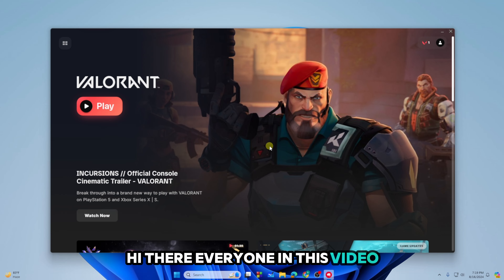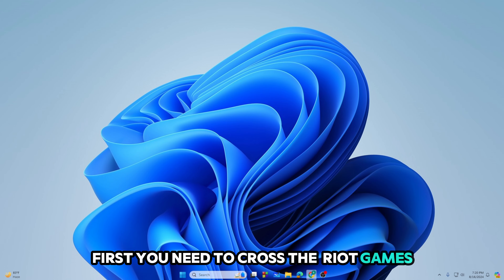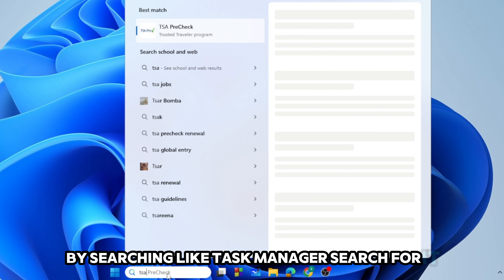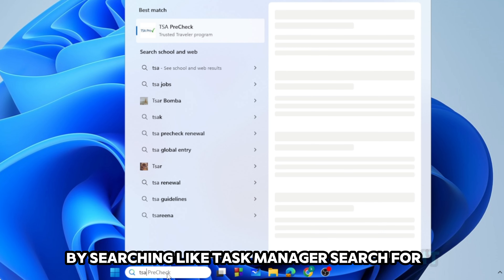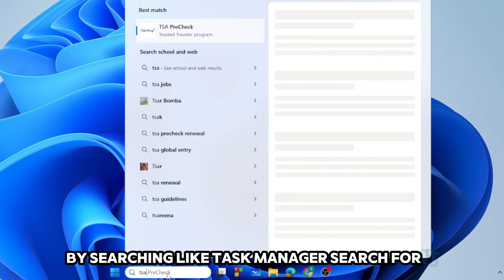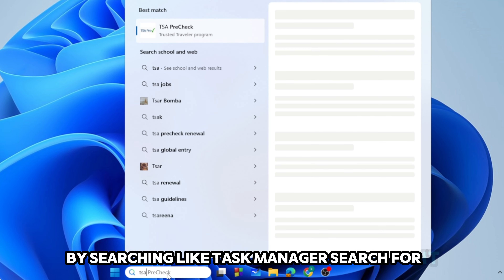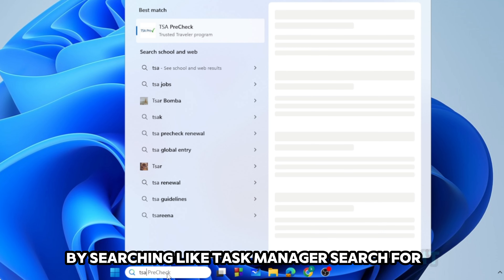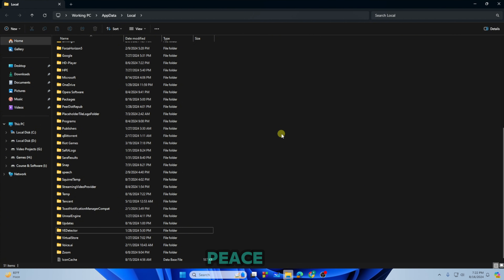How to Completely Uninstall Valorant (2025)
Hey Everyone, Welcome to Tutorial Arena! In this video, I'm going to Show you how to uninstall valorant completely.